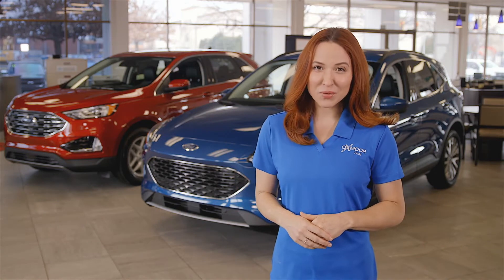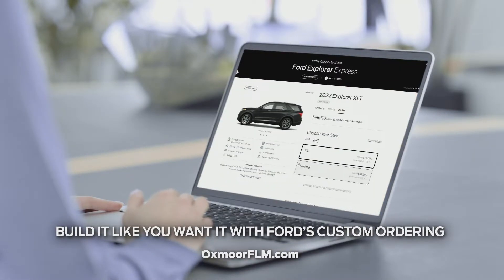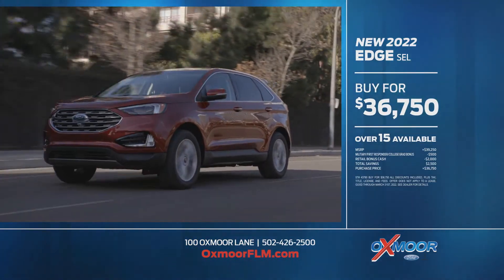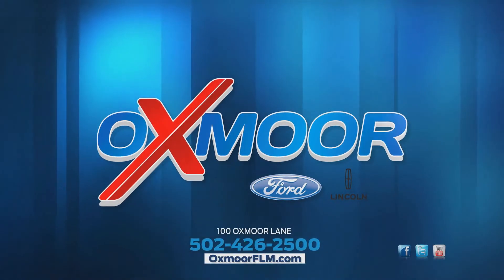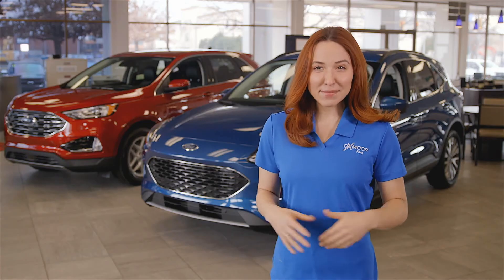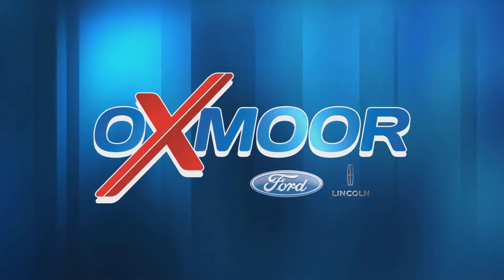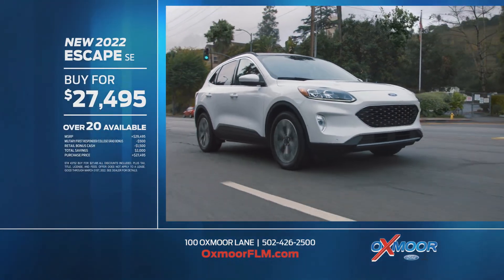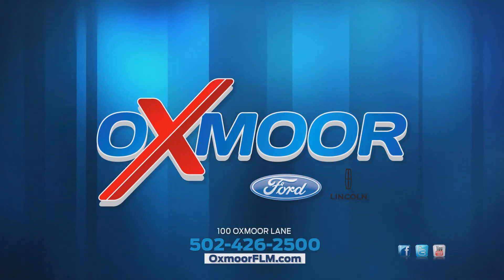FO SPRG 0322 SpotChk